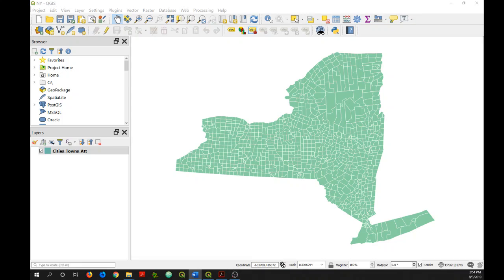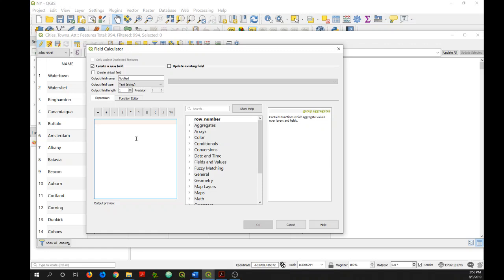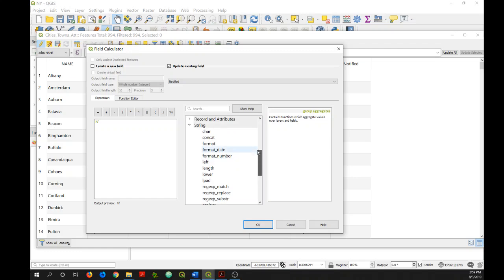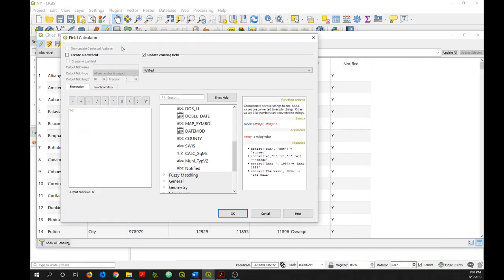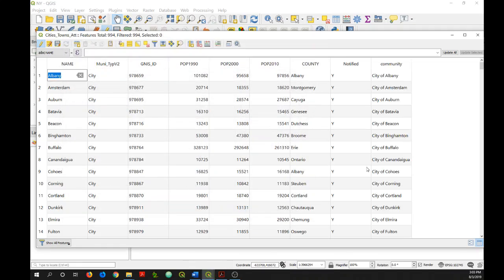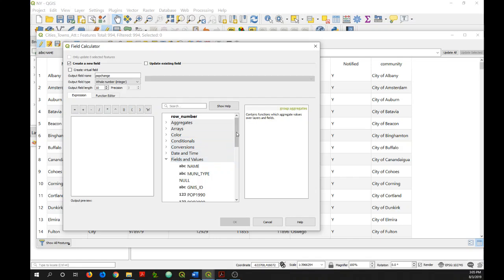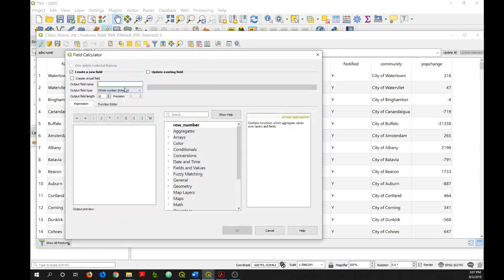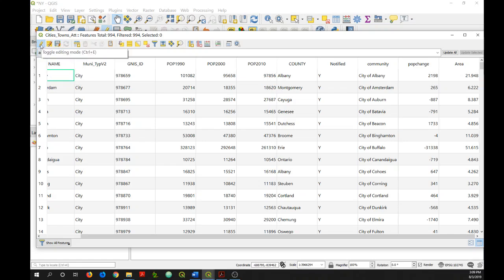QGIS Field Calculator Basics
This tutorial provides general information about how to use the QGIS Field Calculator to create and update attribute fields and values for vector datasets. Also included are examples of how to create expressions to concatenate field values, perform arithmetic for numeric fields, and to calculate feature area and length.

See QGIS 3.4 User Guide Expressions section for a complete list of field calculator functions and much more

Jump to:
Concatenate fields (5:59)
Arithmetic (9:35)
Area/length calculation (11:15)

See follow up video More QGIS Field Calculator Basics for more information about using the Field Calculator.